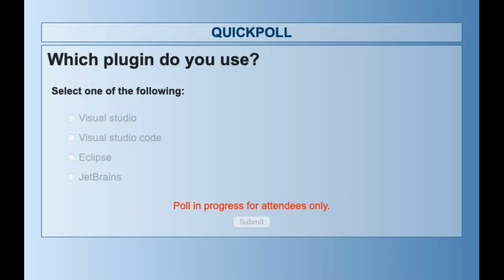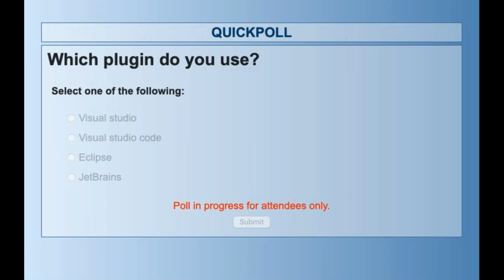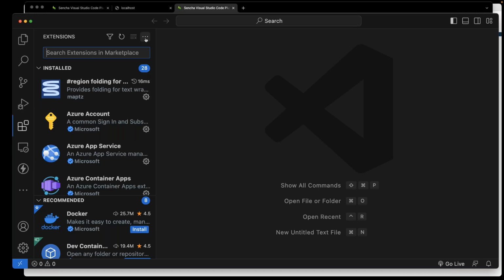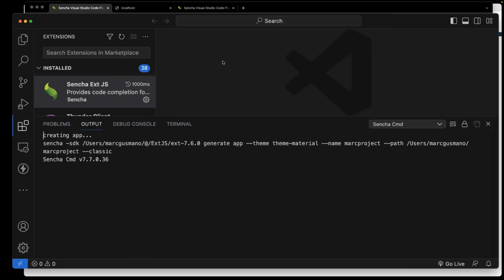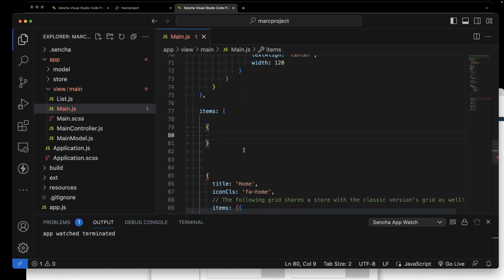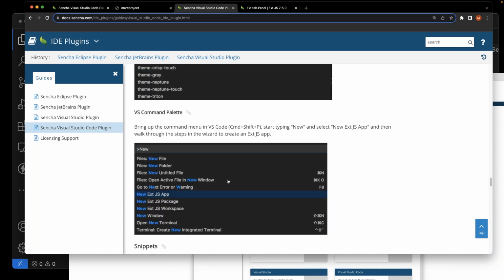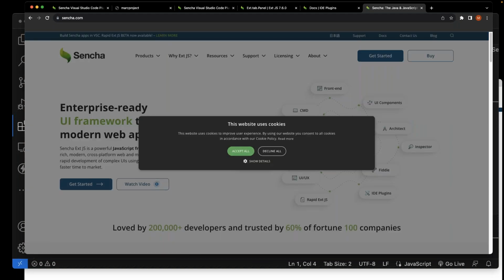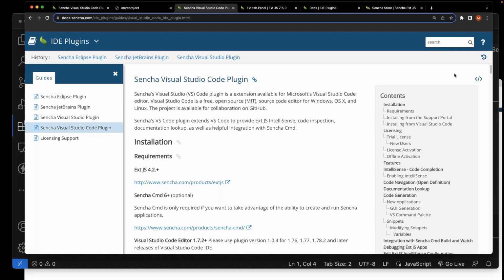Explore Techniques to Speed Up Web Application Development with IDE Plug-ins - Series-2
🚀 Join Sencha's Thrilling Front-end Developer Skill Sprint Series! 🚀

The fast-paced Developer Skill Sprints and learn something new in under 30 minutes! These sessions are designed to help you learn about the top tips and tools that are part of the Sencha offering, enabling you to code and develop faster and smarter. Are you ready to take your coding prowess to the next level? Look no further!

🎯 What to Expect:
• Learn how IDE plug-ins can enhance your workflow
• Discover expert techniques to speed up your development cycle.

 🏁 Key Highlights:
• Fast-Paced Sessions: Get up to speed in no time with dynamic 15-20 minute presentations.
• Interactive Q&A: Engage directly with our presenters during the 10-minute Q&A session and gain personalized insights tailored to your specific needs.

 🎓 Who Can Join:
• Whether you're a seasoned developer or just starting your coding journey, these Developer Skill Sprints offer a unique opportunity to elevate your development skills and stay ahead of the curve.
• Don't miss out on this exciting learning experience! Register now and accelerate your coding expertise with Sencha! See you there!